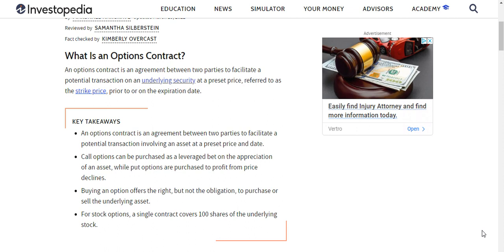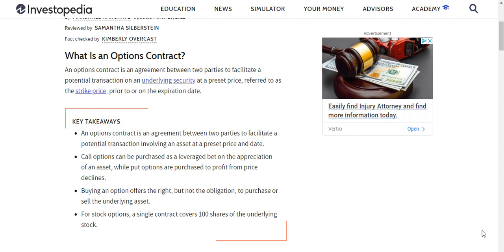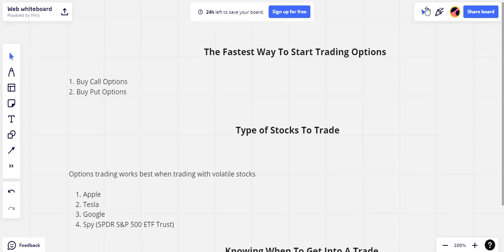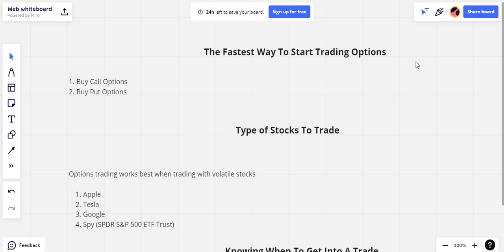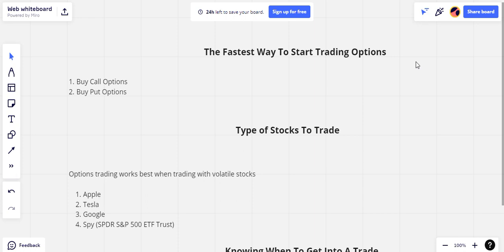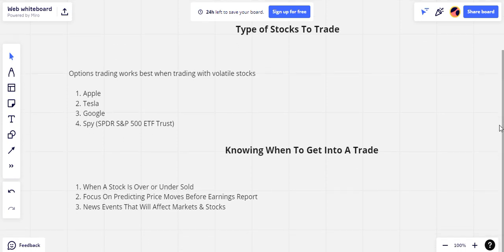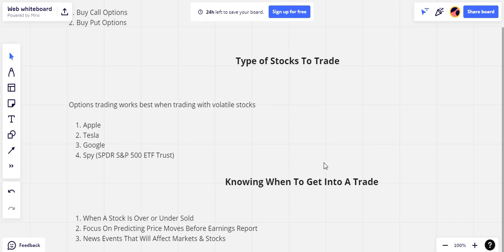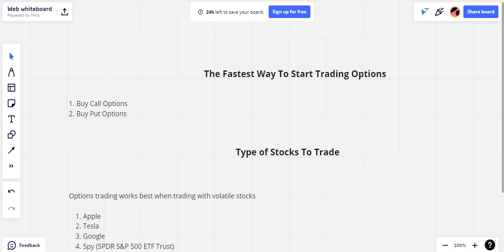Options Trading For Beginners | How To Start Trading Options FAST!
This is my favourite Options Trading Advisory Service, One Ticker Trader where all 12 options trades have returned 240% in 5 months

If you're new to options trading and you're an options trading beginner then this video is for you!

In the video, I will run over what options trading is, the different ways you can trade options and the fastest and least risky way how to start trading options.

Options trading trading can be confusing and daunting to beginner options traders but the key thing is to keep it simple and trade certain options contracts.

After watching the video, you'll be on your journey to placing your first options trade!